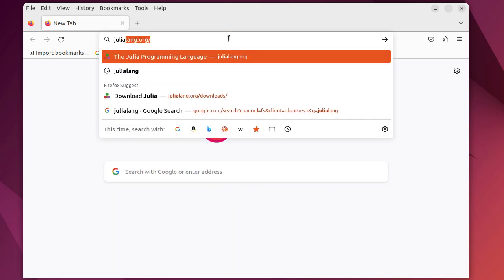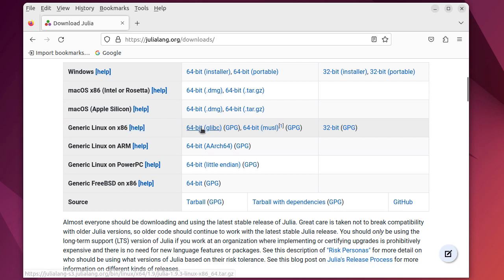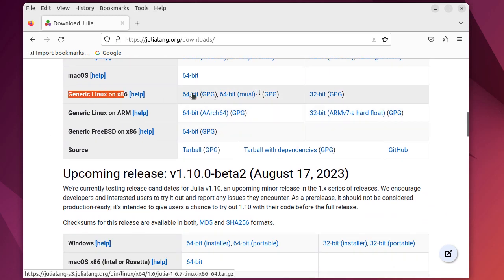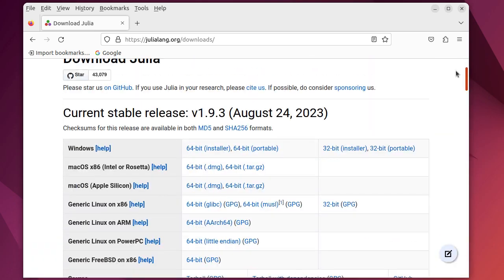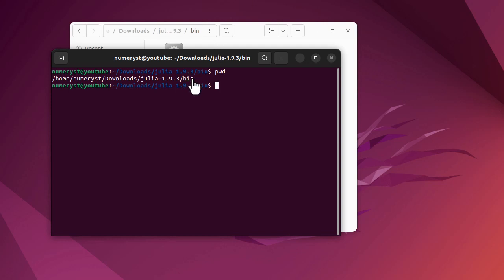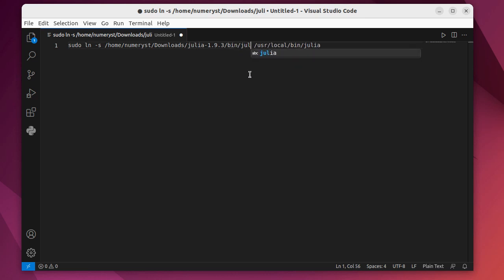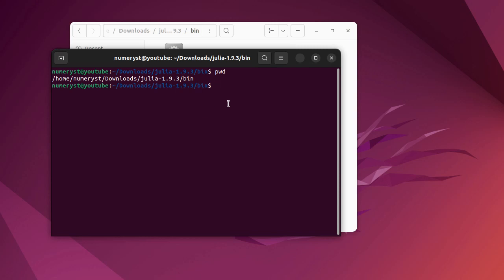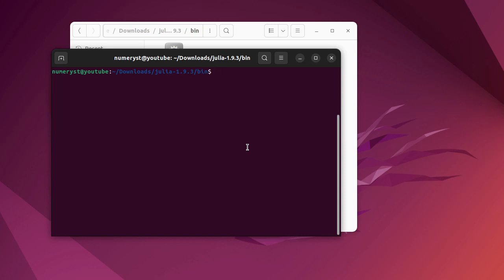Install Julia on Ubuntu: Quick and Easy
Install Julia on linux Ubuntu in less than two minutes with this quick and easy tutorial!

Julia is a high-level, high-performance dynamic programming language for technical computing. It is designed for numerical computing, data science, and machine learning. Julia is also a great language for prototyping and developing new algorithms.

In this video, I will show you how to install Julia on Ubuntu in a minute.

Prerequisites: Ubuntu 22.04 or later

Terminal (bash shell) example command for creating symlink for Julia binary:

sudo ln -s /home/USERNAME/Downloads/julia-VERSION/bin/julia /usr/local/bin/julia